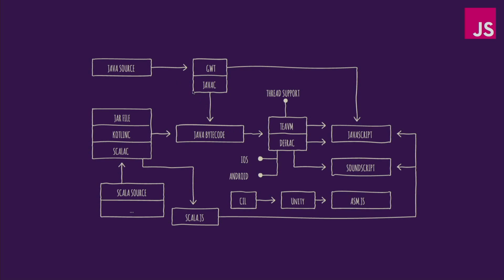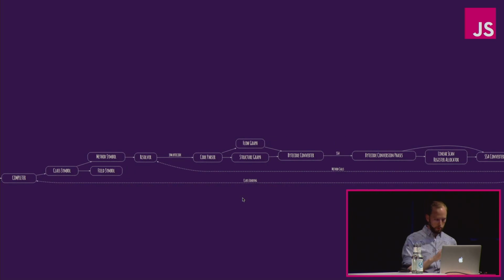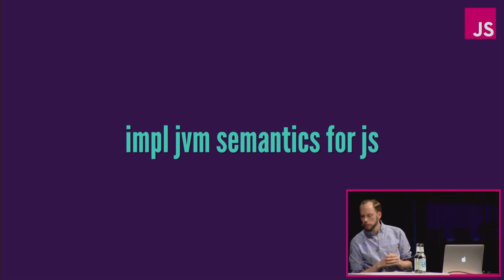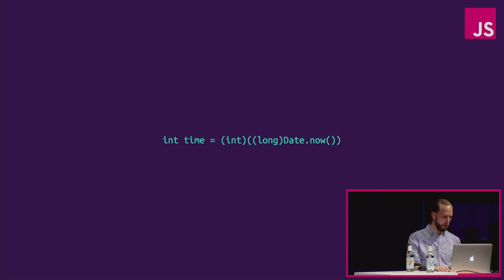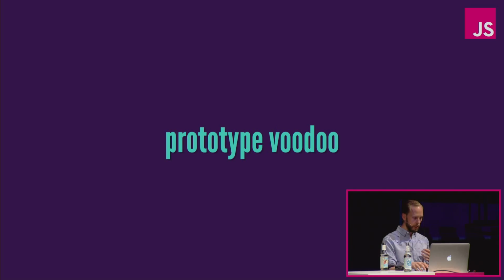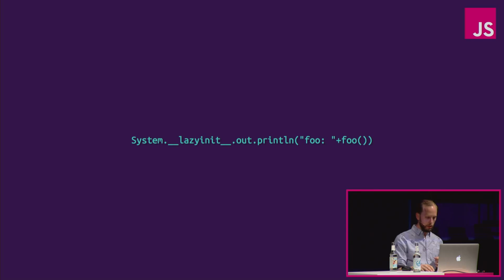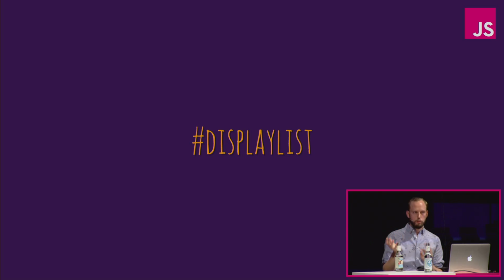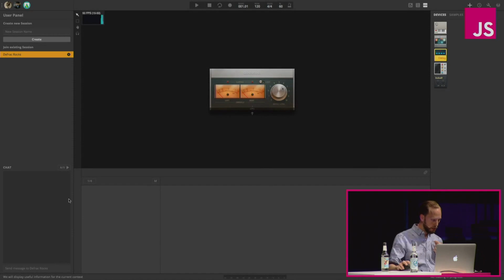Joa Ebert: JVM/JS | JSConf EU 2015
Compiling Java bytecode to JavaScript is an interesting problem to solve and many things can be learned from this challenge.

- The difference of JSVMs and performance implications
- The state of WebIDL and why it matters
- Types and optimizing compilers: an AOT love story

Technology is always just a means to an end. That’s why we’ll also look at self-optimizing display lists, WebGL and the WebAudio API in real-world apps.